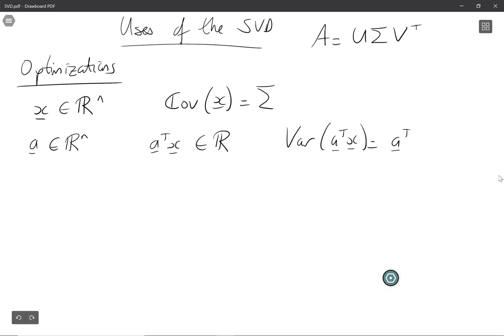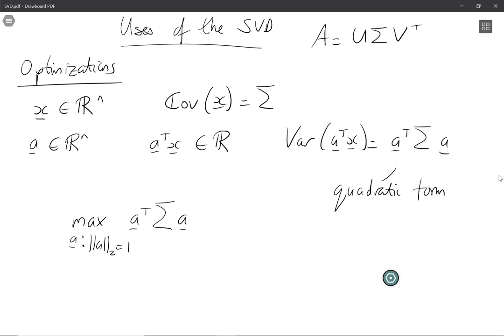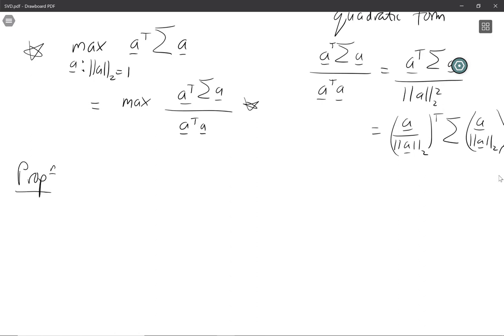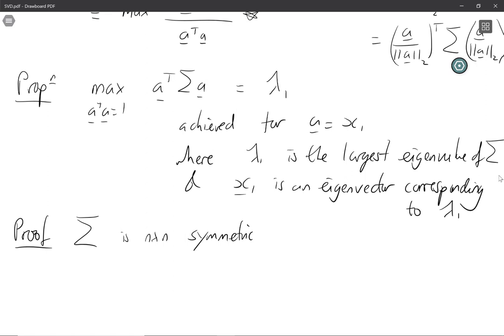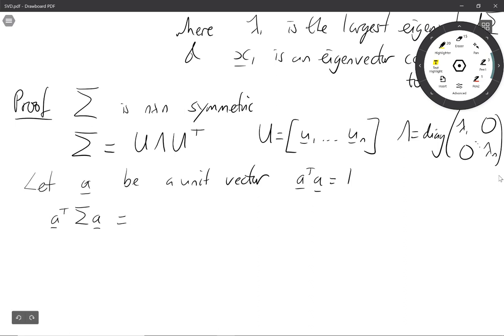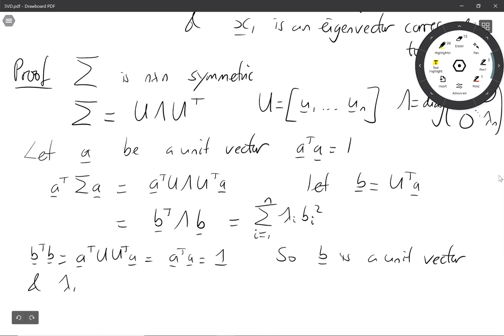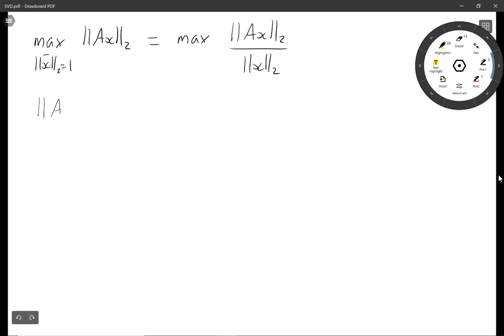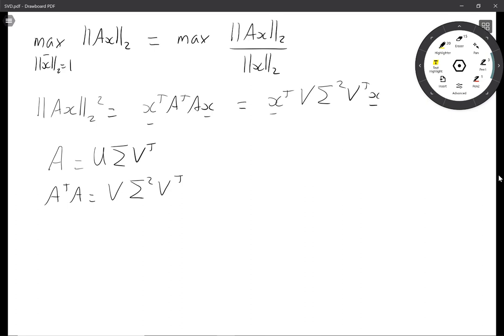Multivariate Statistics: 3.4 SVD optimization results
Chapter 3.4: SVD optimization results. The SVD provides the answer to various different optimization problems, and will occur frequently throughout the module. Here we give (and prove) some basic optimization results.

This video forms part of the module Multivariate Statistics (MATH4068) at the University of Nottingham.